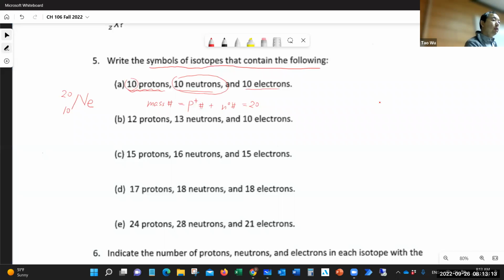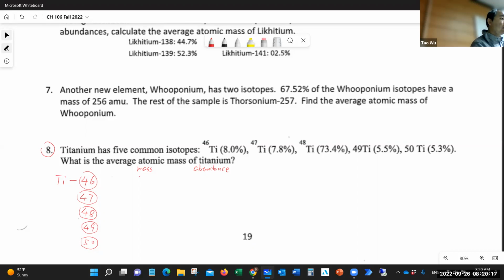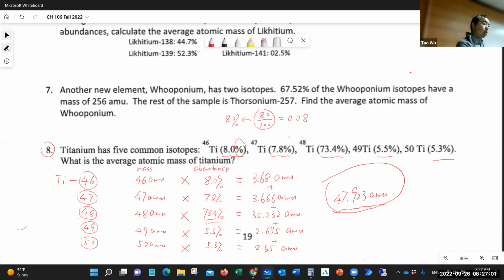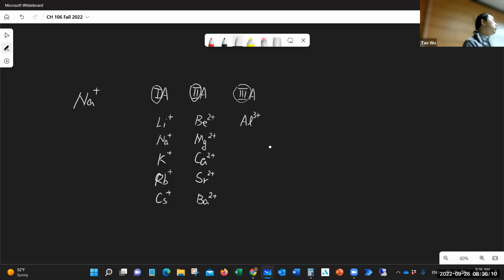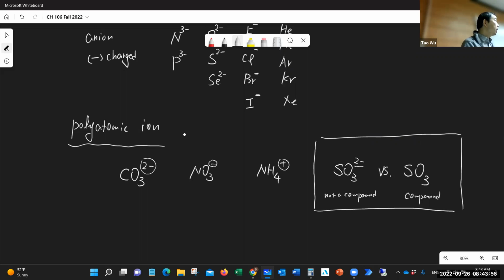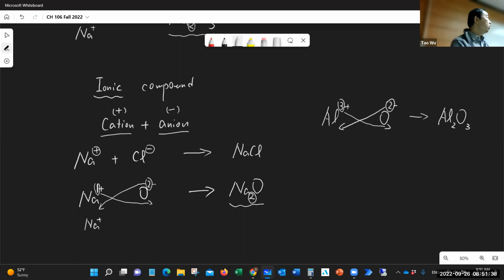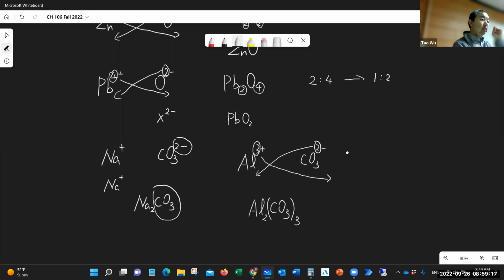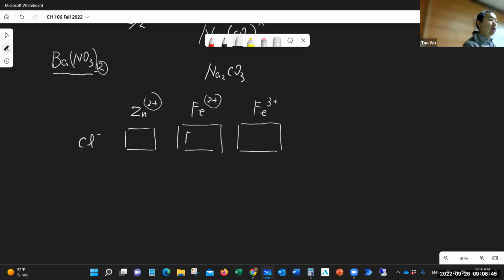CH 106 Lecture 09262022